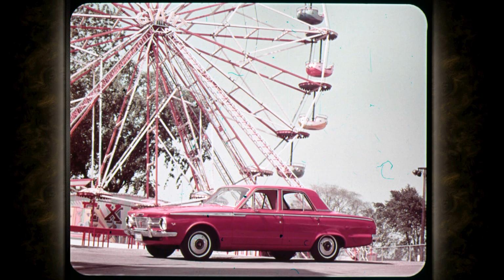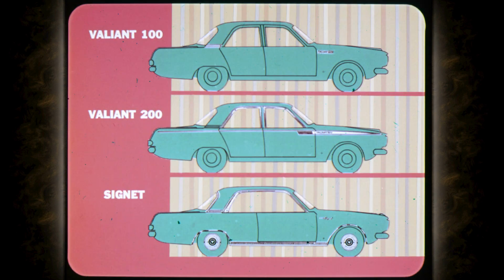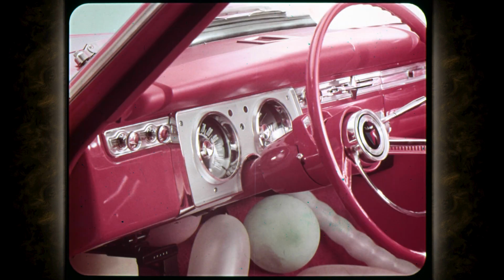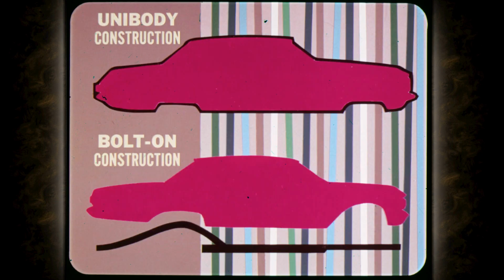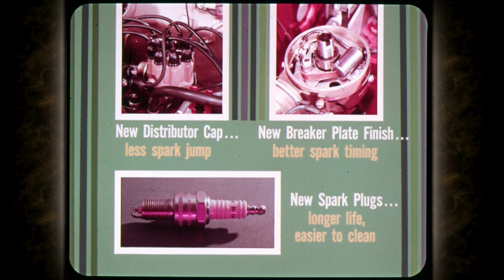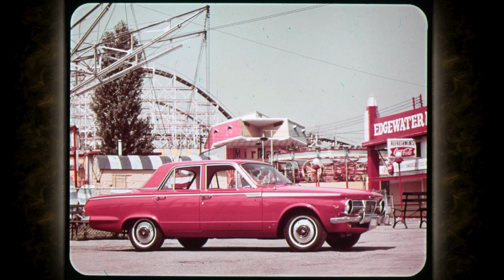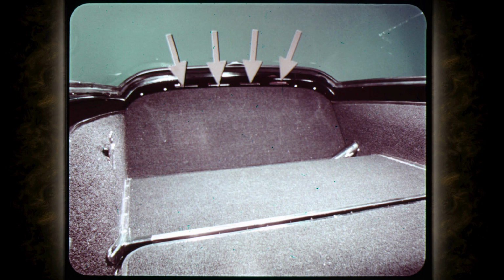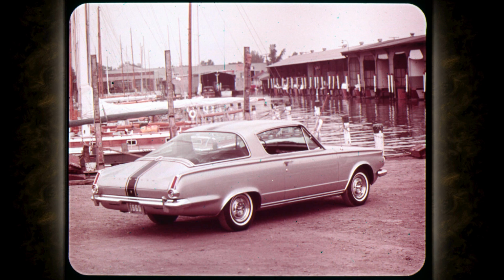1965 Plymouth Valiant and Barracuda Presentation